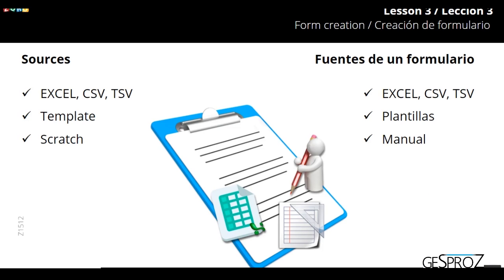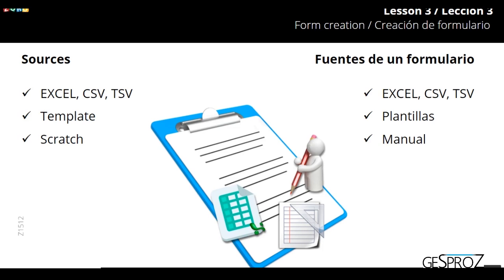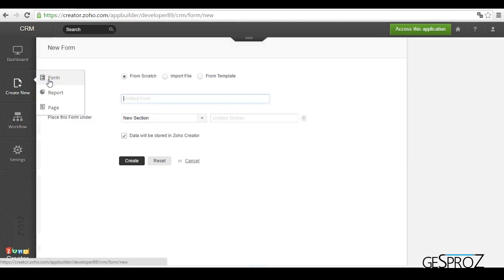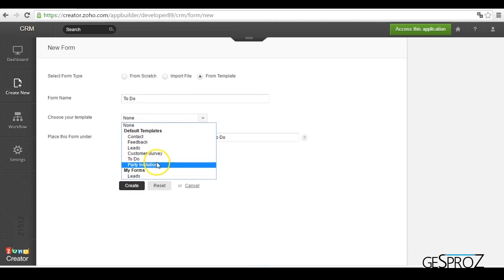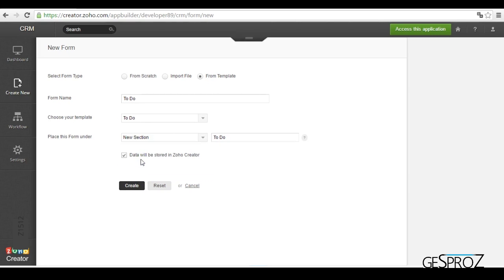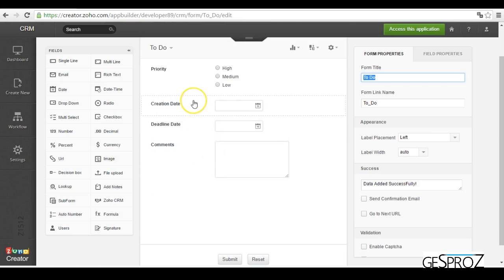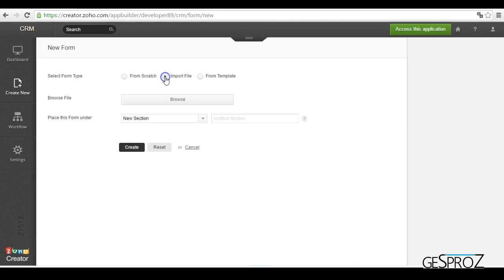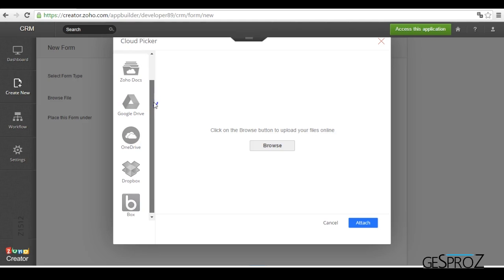3B. Forms to data managing with Zoho Creator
In this session, we will discuss the last two points of lesson 3.Forms to data managing. This points are:
- Form creation through Excel files and templates
- Data upload through manual insertion and bulk load